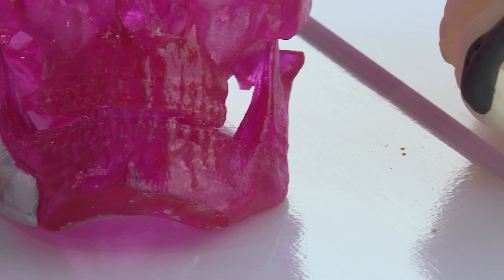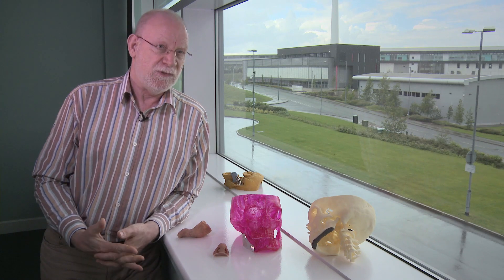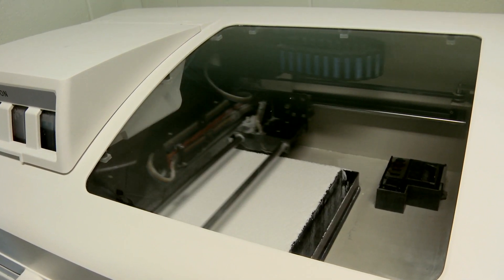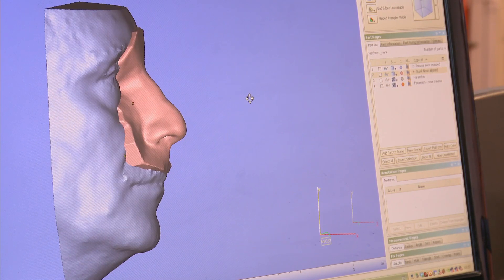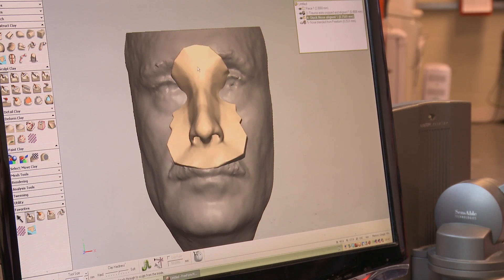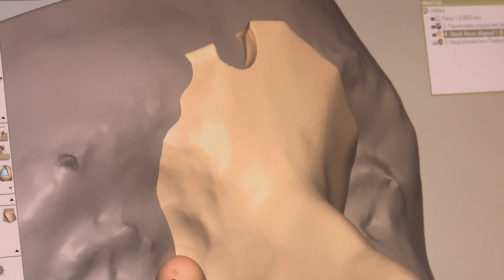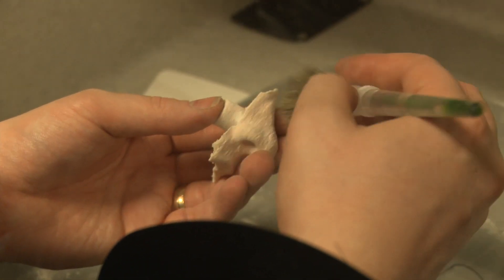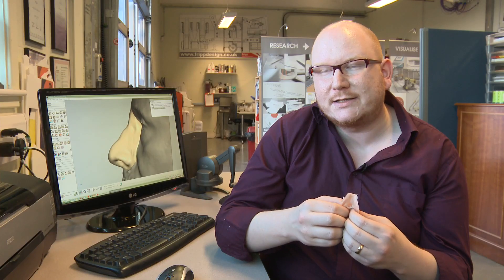Soft tissue prostheses production using 3D colour printing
Physical appearance is important to many people; if part of someone's face is missing, whether due to trauma or cancer, it is easy to understand how difficult this can be. Using 3D colour printing technology and working in collaboration with Fripp Design and Research, the University of Sheffield has been leading the adoption of AM technology to produce customised soft-tissue facial prostheses at a much reduced cost; making it accessible to any patient anywhere in the world.
This film explores how this technology -- which has never been used for this sort of application before -- has the potential to revolutionise the facial rebuilding industry.